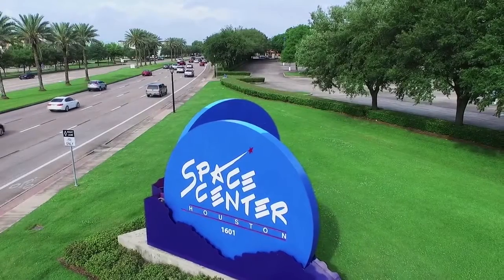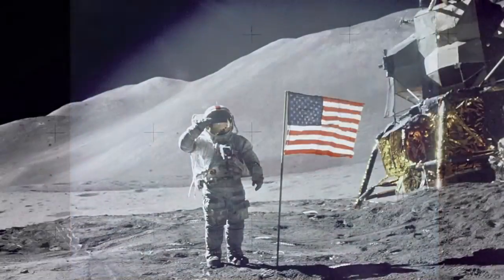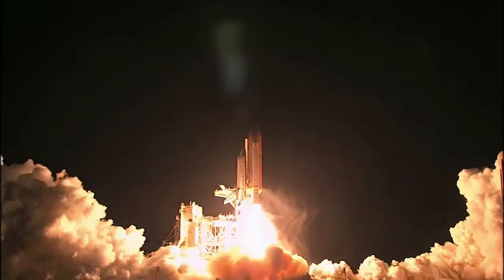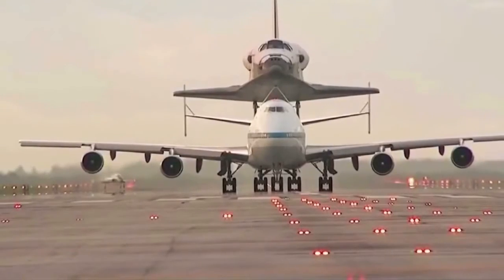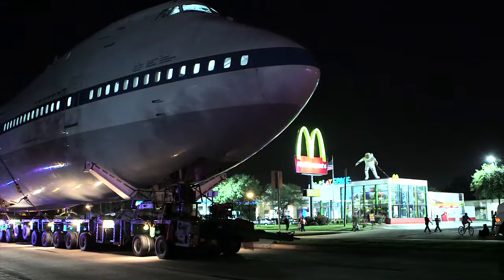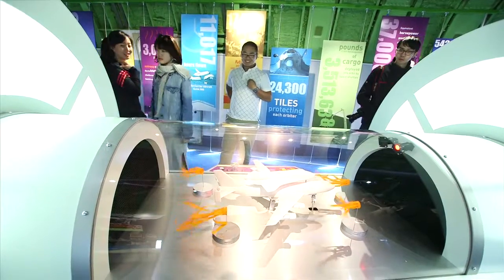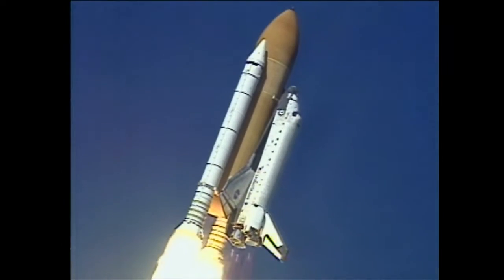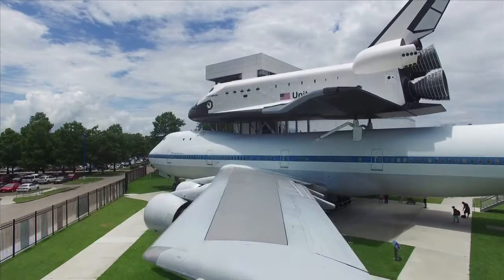Space Center Houston - Independence Plaza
Our mission: to inspire wonder and spark renewed interest in space science. Our solution: create the only place on the planet where you can see a shuttle mounted to the original NASA 905 shuttle carrier aircraft and discover the intricate workings of both. The exhibits at Space Center Houston's Independence Plaza inspire problem-solving and showcase the exciting possibilities of careers in science and technology. From inside the vessels that gave humans a new perspective of earth, visitors can be immersed in the joy of learning. Mission accomplished: one million visitors came to the Space Center Houston in 2016, a 14% increase from the previous year.